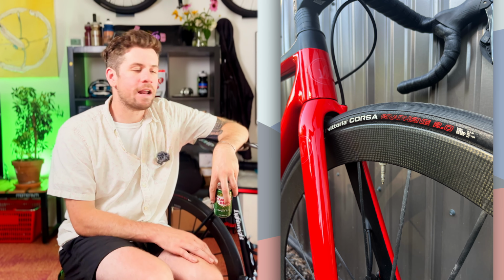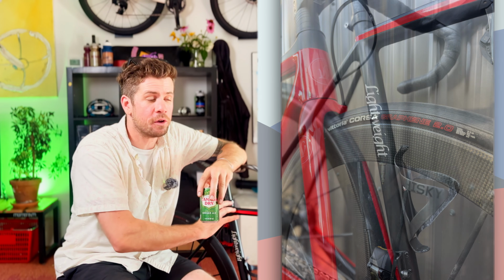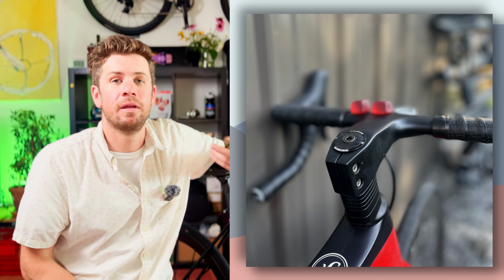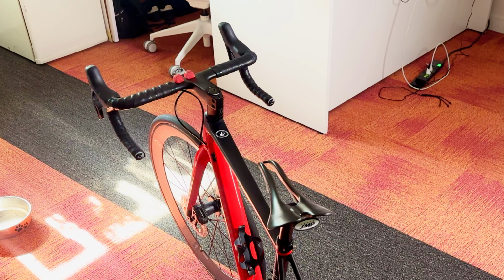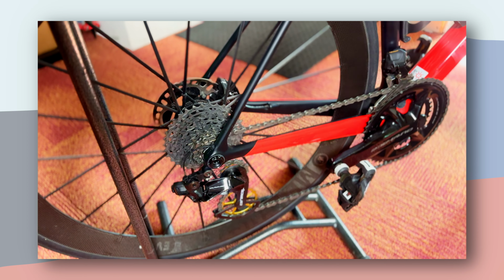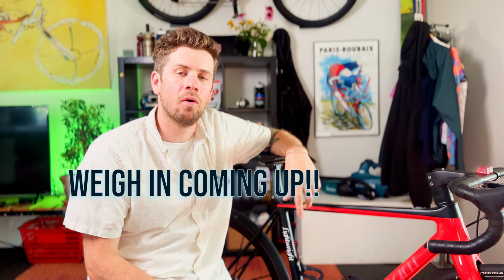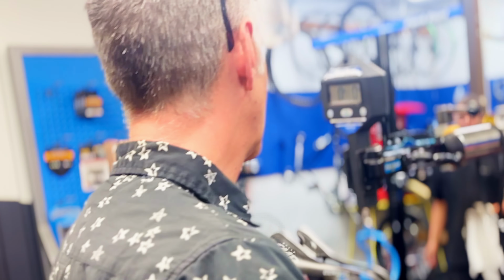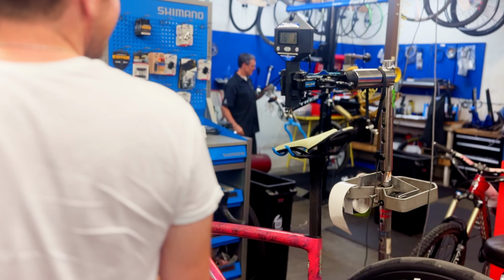Is Lightweight the lightest of them all?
Just how lightweight is The Lightweight!?